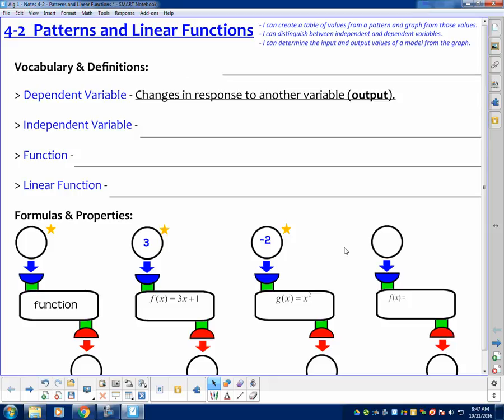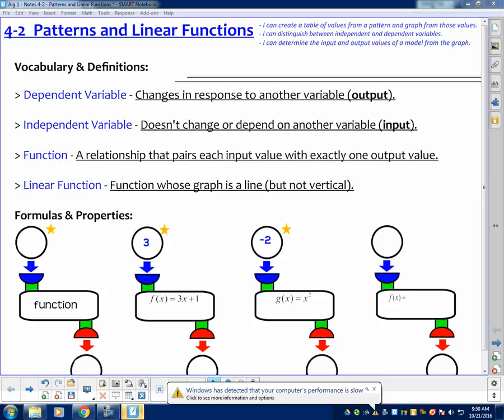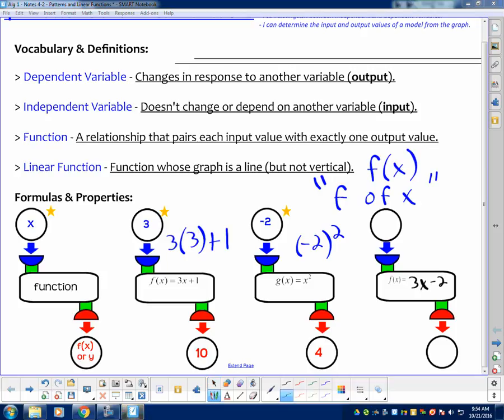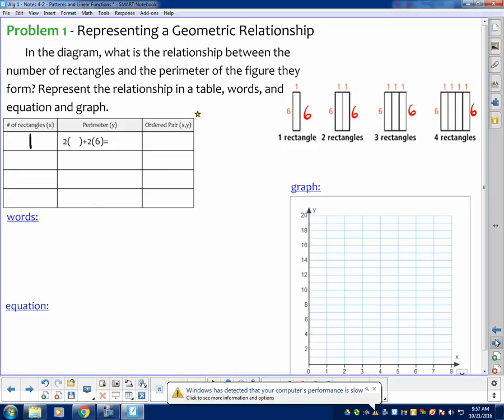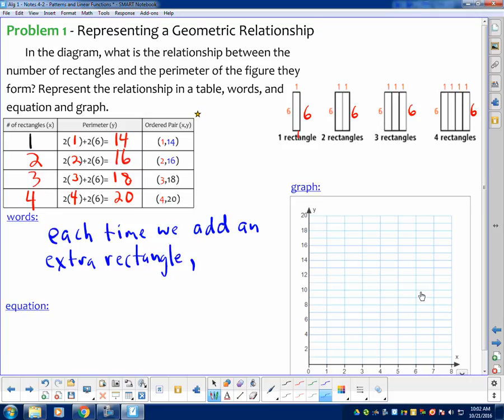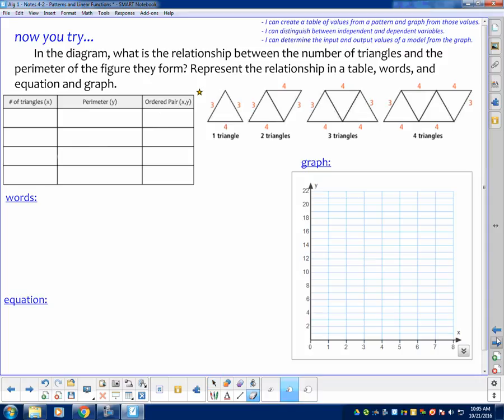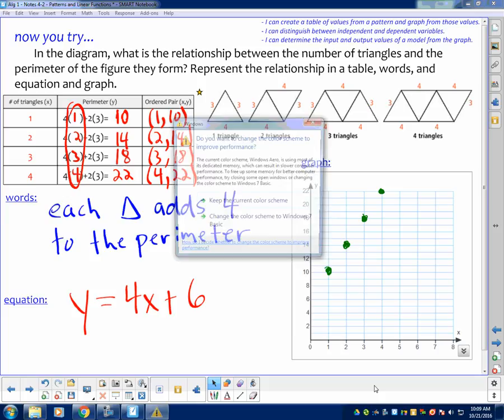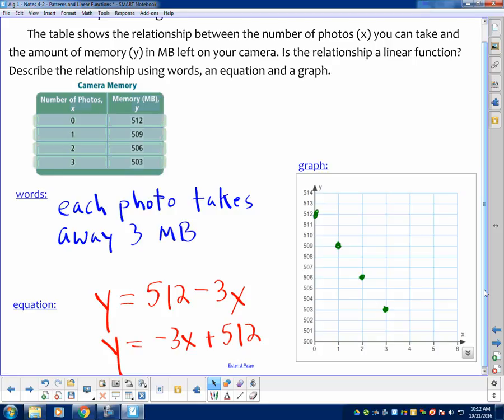4 2 Patterns and Linear Functions